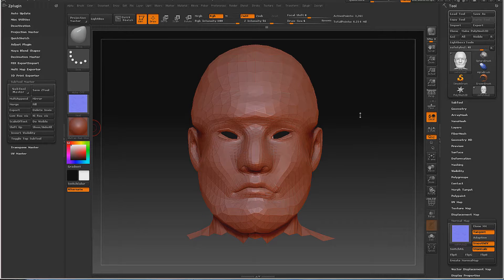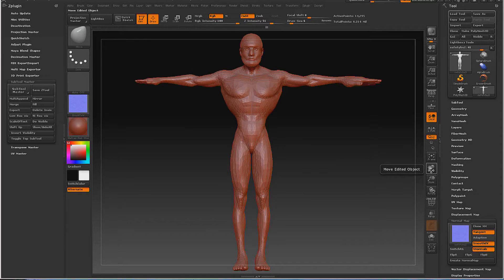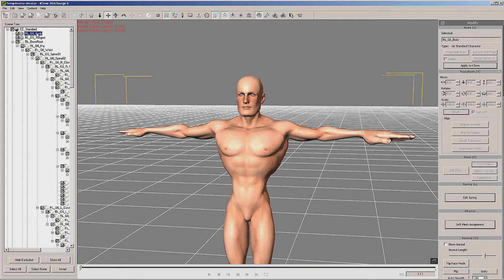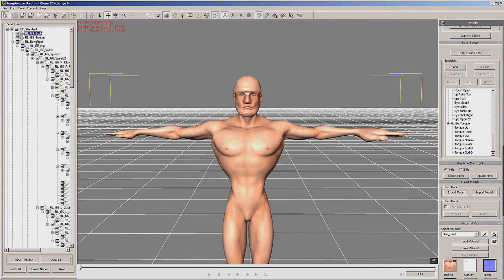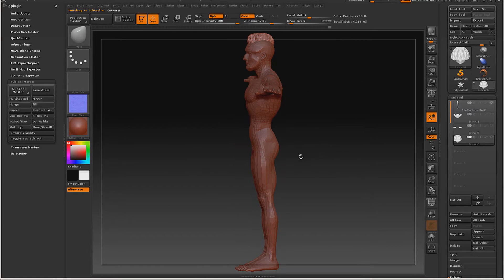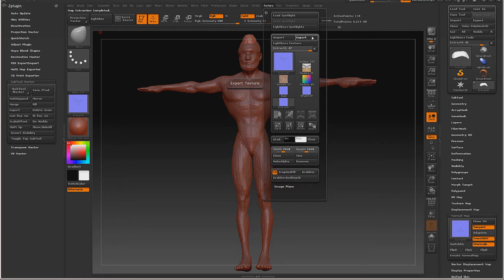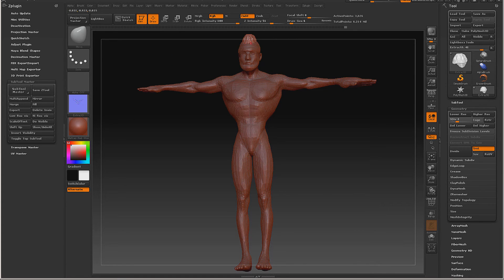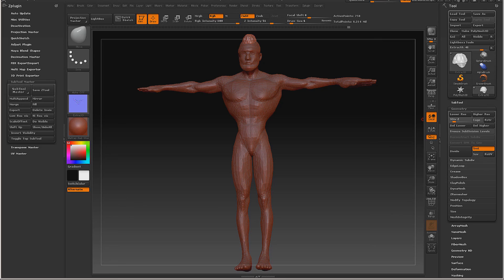Character Creator to zBrush Pipeline - Part 7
This is another important step in exporting and replacing the CC mesh with our custom re-sculpted mesh. The OBJ must exported out of zBrush at the same poly count that it came in with. The normal map we generated earlier can be used to project the high density sculpt to the low density mesh.